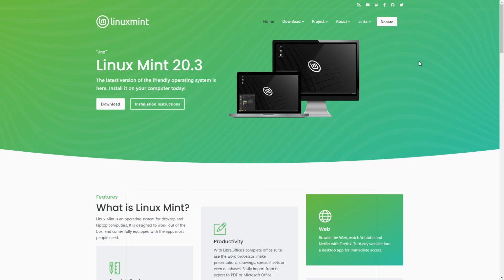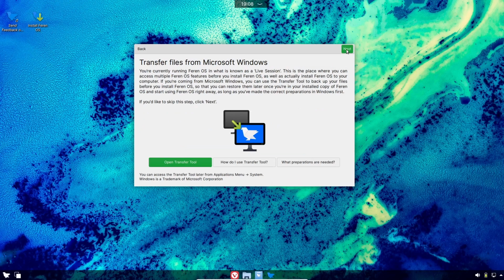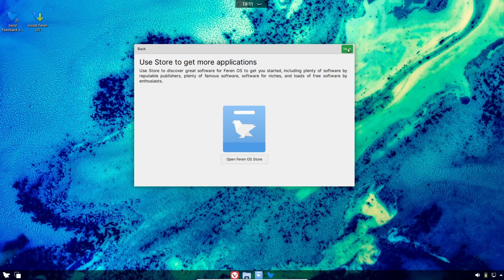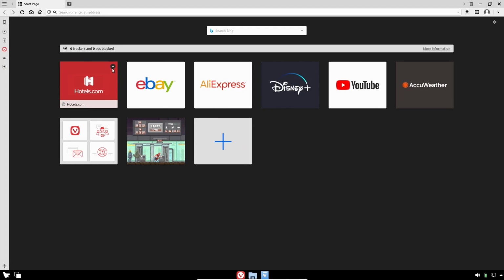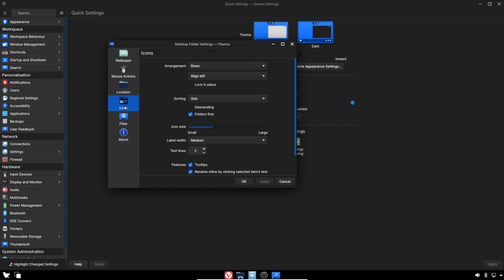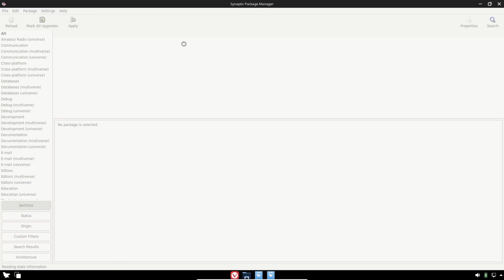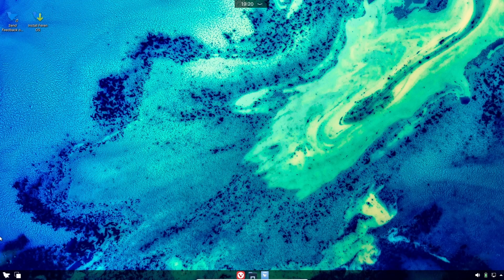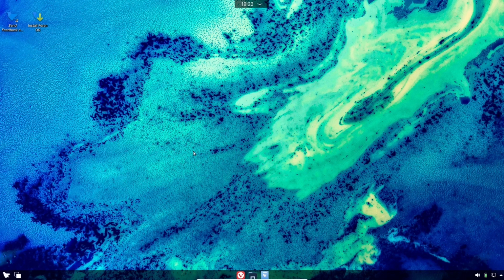Feren OS - Better Than Linux Mint | Solid, Stable & Beautiful Distro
Say hello to a new way to use your computer!

Feren OS is a free and open-source operating system that lets you get stuff done, with a fresh take on a familiar user experience that can be changed to suit your workflow, and a Desktop that stays out of the way to let you do your work.

Set up once, enjoy for the rest of your device's lifetime.